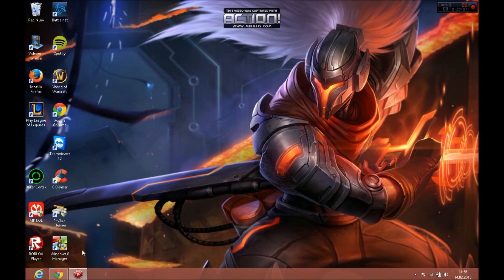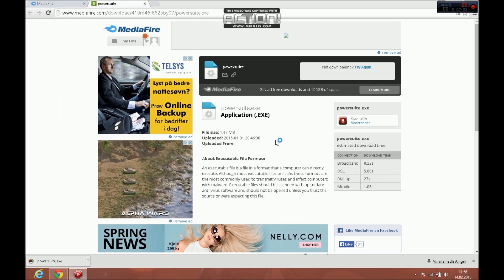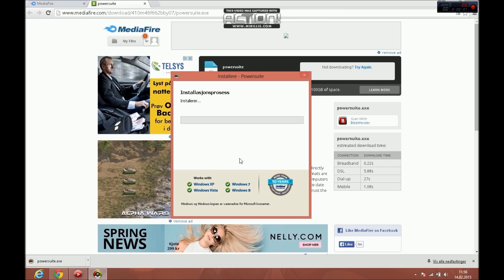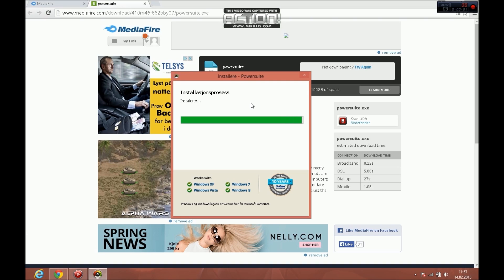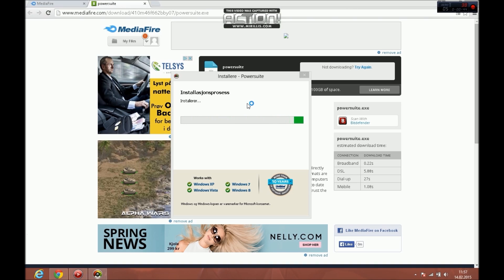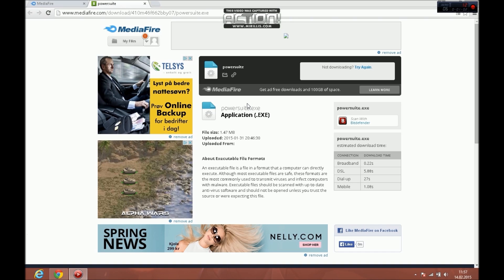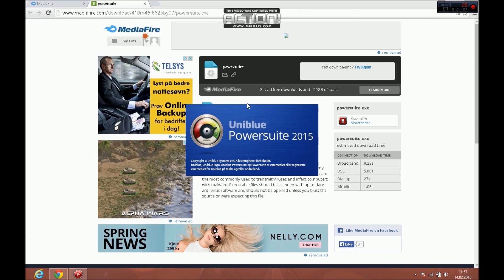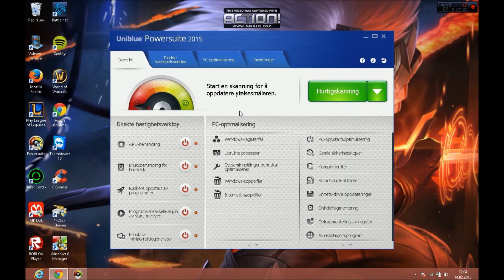How To Download PowerSuite 2015 For Free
This is a tutorial video, how to download powersuite 2015 for free.
with Serial key

Serial Key: SP-58ZWC-DRZYQ-G4VZQ-67JTY-54827-CEBLX